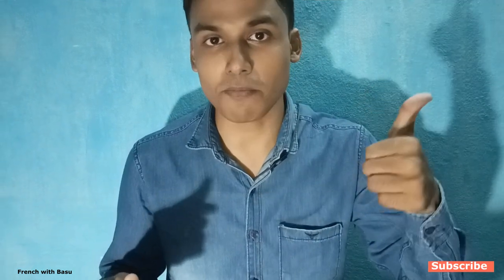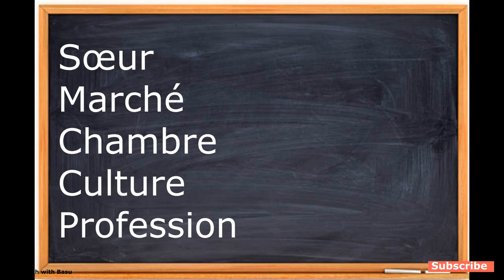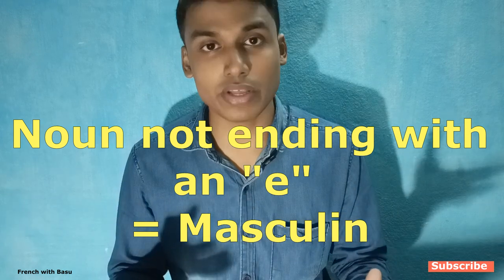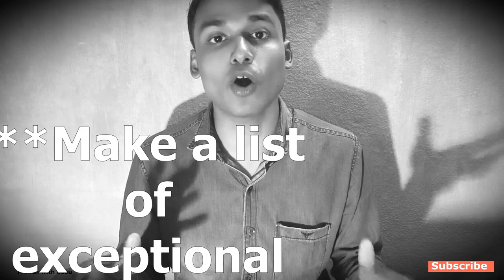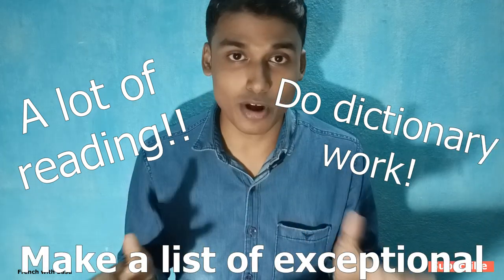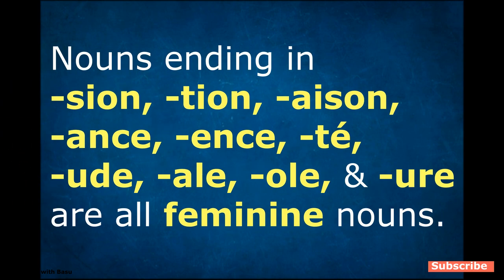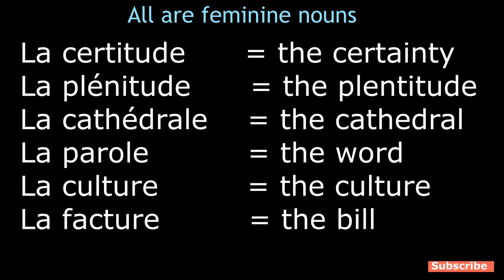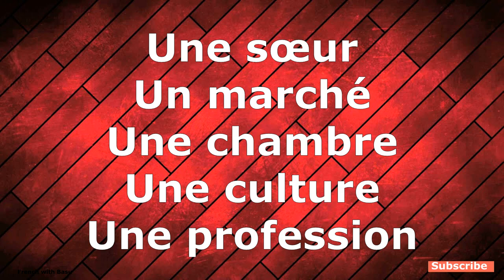How to identify Gender of French Words: Feminine and Masculine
3 Super easy hacks to identify easily if a noun is masculine or feminine in French!!!
I am dedicating this video to my beloved student and my director for this channel, Avinaba.
All thanks to Avinaba's amazing direction and ceaseless support, I am able to make these videos for all our viewers.
(This video is made for beginners and they often face problems regarding how to identify if a noun is masculine or feminine. This video will show you a lot of feminine and masculine words. It is very important to understand why why knowing the gender of a French word is important. The video has a lot  of fun and 3 super hacks which can help you understand which noun is masculine and which noun is feminine.)

About me:
I, Prajesh Kumar Basu,am born and brought up in Chandernagor, a former French trading post in Eastern India. Having the experience of teaching a large number of adult students as well as children at all levels, I started this channel (all thanks to an amazingly talented and a lovely student of mine, Avinaba) with a basic purpose to reach the students easily whenever they sit to study French.